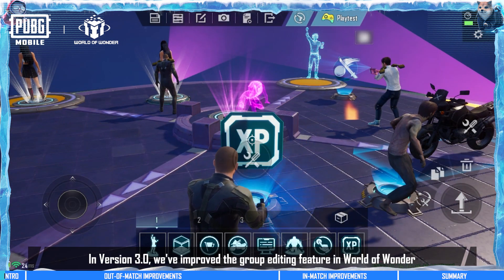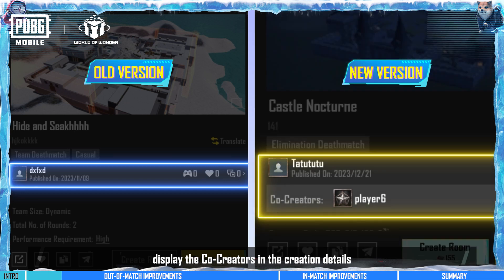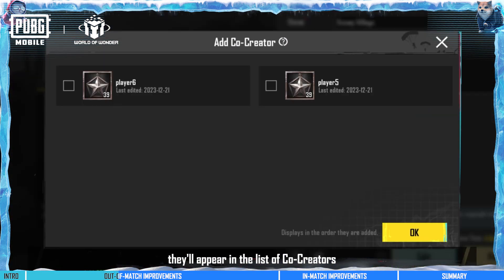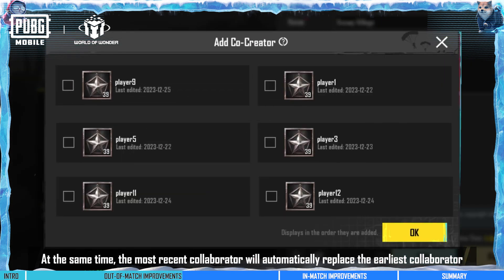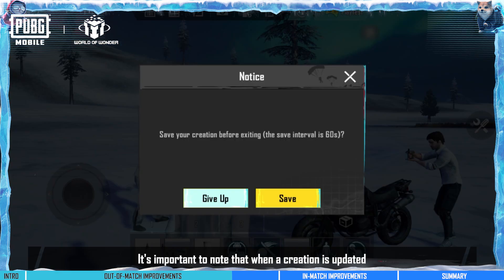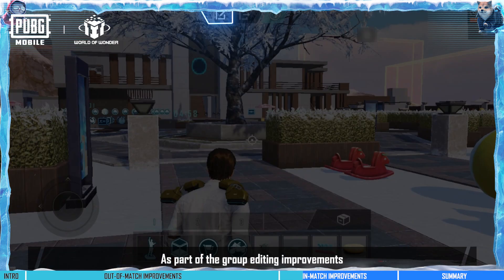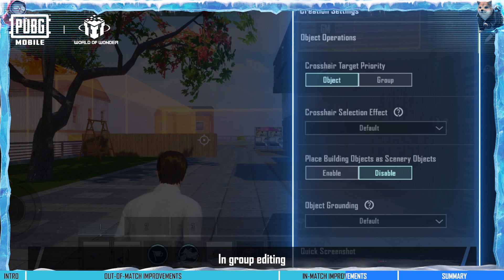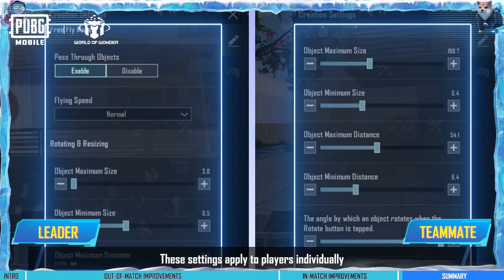In Version 3.0, we've improved the group editing feature in World of Wonder.